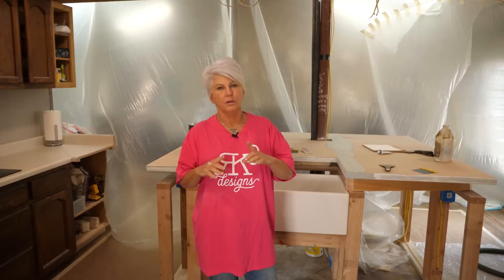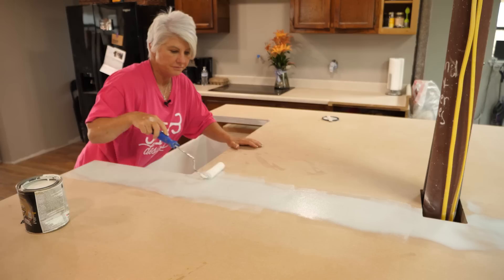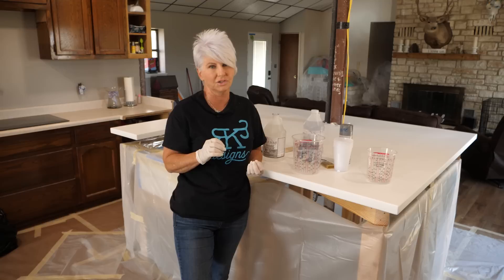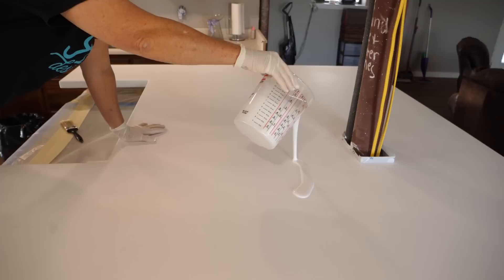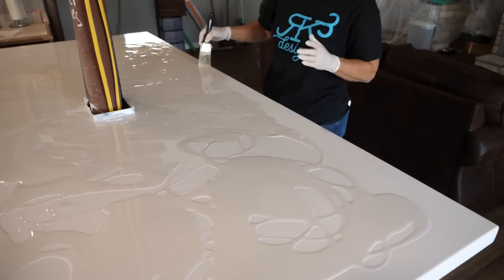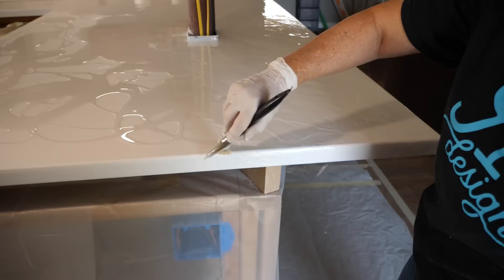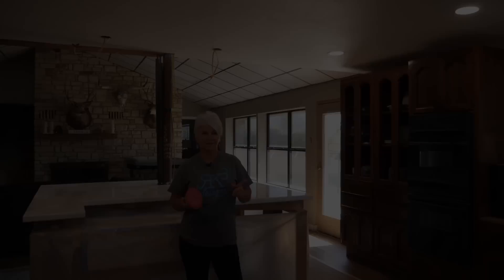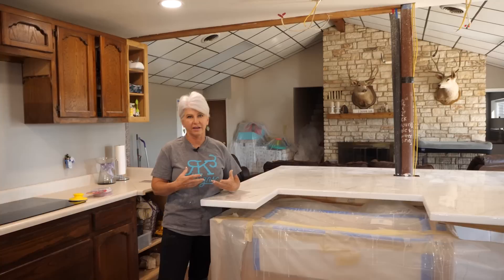New Simple White Epoxy Marble Technique | RK3 Designs